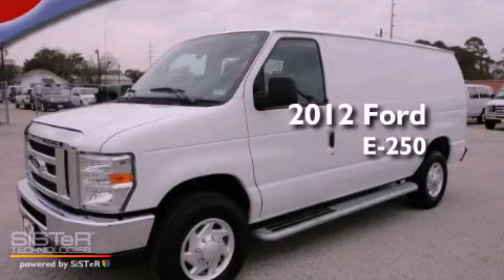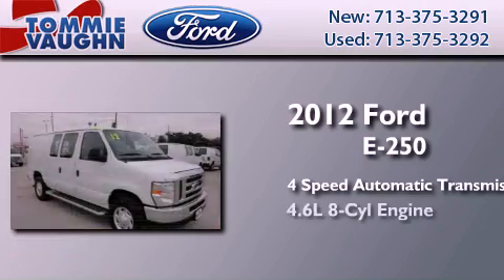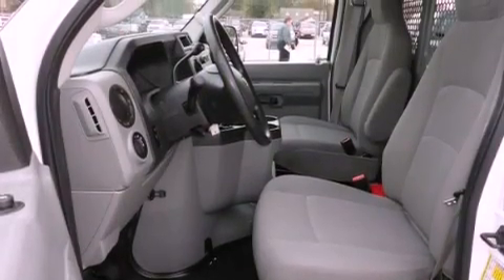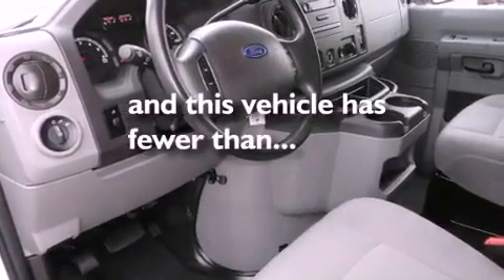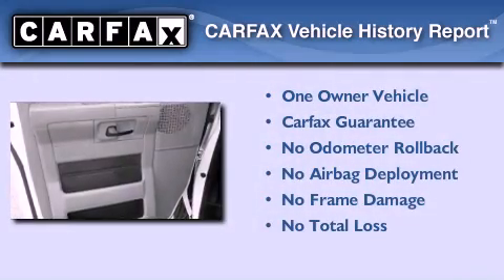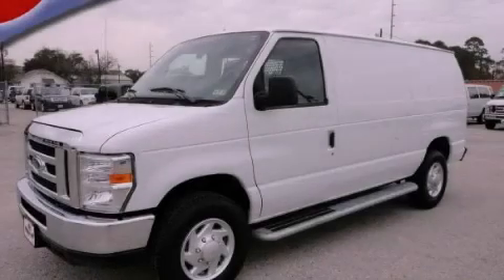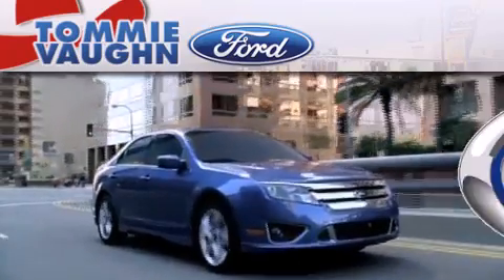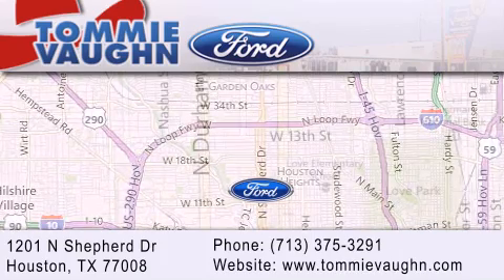2012 Ford E-250 Serving Katy TX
Year : 2012
 Make : Ford
 Model : E-Series Cargo
 Engine : 4.6l sohc efi flex fuel v8
 Trans . : Automatic
 Exterior : Oxford White
 Miles : 7,908
 Interior : Gray
 Stock : P5121